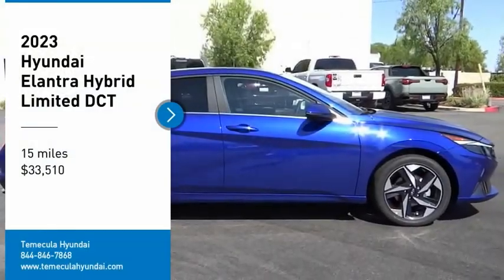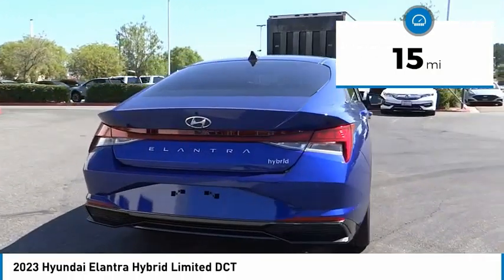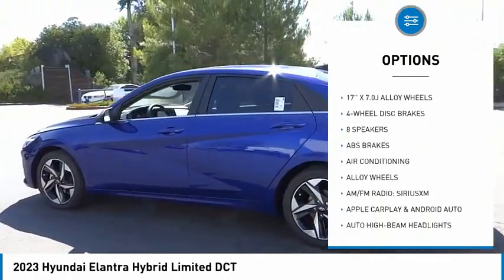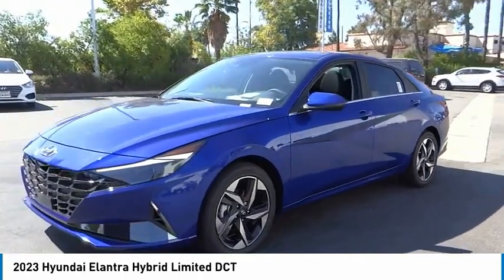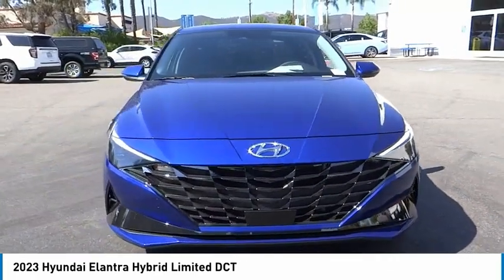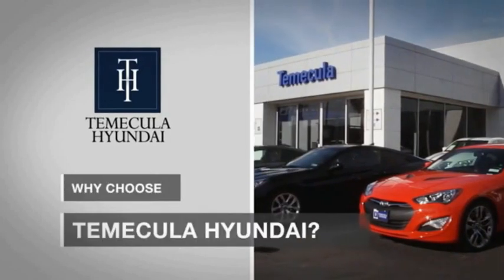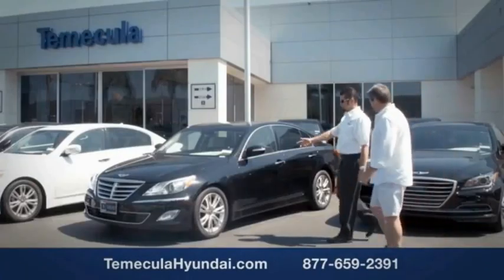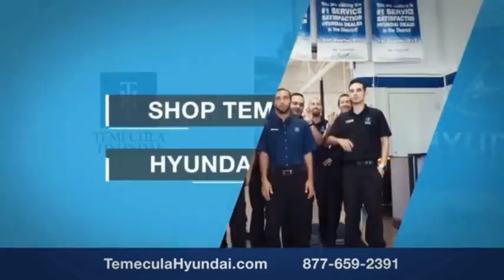2023 Hyundai Elantra Hybrid TEMECULA MURRIETA MENIFEE HEMET CORONA ESCONDIDO HE23081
2023 Hyundai Elantra Hybrid Limited DCT

Temecula Hyundai
27430 Ynez Rd.

TEMECULA HYUNDAI PROUDLY SERVING TEMECULA, MURRIETA, MENIFEE, HEMET, CORONA, ESCONDIDO, AND SURROUNDING SOUTHERN CALIFORNIA LOCATIONS. THIS BLUE 2023 Hyundai ELANTRA HYBRID IS EQUIPPED WITH A I4, TRANSMISSION, AND RECEIVES AN ESTIMATED 49 City/52 Hwy MPG. 2023 Hyundai ELANTRA HYBRID Limited DCT 2023 Hyundai Elantra Hybrid Limited Intense Blue Limited 4D Sedan I4 FWD 6-Speed Dual Clutch 49/52 City/Highway MPG All sale prices exclude leases. All prices plus sales tax, license fees, $85 doc fee and any other government fees. Dealer installed accessories extra. Must finance with Hyundai motor finance using standard rates on approved Tier 1 credit. For In-Transit Inventory, any date of arrival is estimated. The actual date of delivery may vary due to circumstances beyond Hyundai and Temecula Hyundai's control. Please contact Temecula Hyundai for availability details. This Vehicle is Located at: Temecula Hyundai, 27430 Ynez Road, Temecula, California 92591. Dealer Installed accessories are optional and may be purchased for an additional charge.All prices subject to government fees and taxes, any finance charges, any dealer document preparation charge, and any emission testing charge.While we make every effort to ensure the data listed here is correct, there may be instances where some of the factory rebates, incentives, options or vehicle features may be listed incorrectly as we get data from multiple data sources. PLEASE MAKE SURE to confirm the details of this vehicle (such as what factory rebates you may or may not qualify for) with the dealer to ensure its accuracy. Dealer cannot be held liable for data that is listed incorrectly. For In-Transit Inventory, any date of arrival is estimated and the actual date of delivery may vary due to circumstances beyond Hyundai and Temecula Hyundai's control. Please contact Temecula Hyundai for availability details. Stock #: HE23081 | VIN: KMHLN4AJ8PU038121 | 2023 Hyundai Elantra Hybrid Limited DCT ALLOY WHEELS TRACTION CONTROL Temecula Hyundai FOR DRIVERS IN THE GREATER TEMECULA, MURRIETA, MENIFEE, HEMET, CORONA AND ESCONDIDO AREAS, YOUR SOURCE FOR INCREDIBLE HYUNDAI MODELS IS TEMECULA HYUNDAI 27430 YNEZ RD TEMECULA, CA 92591